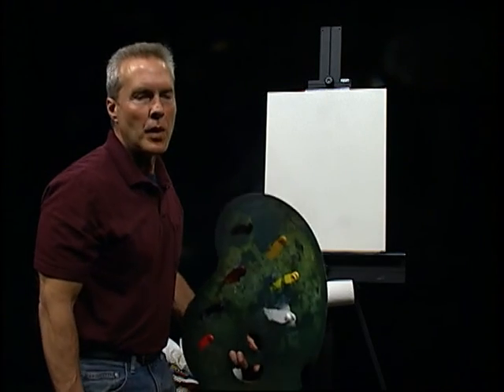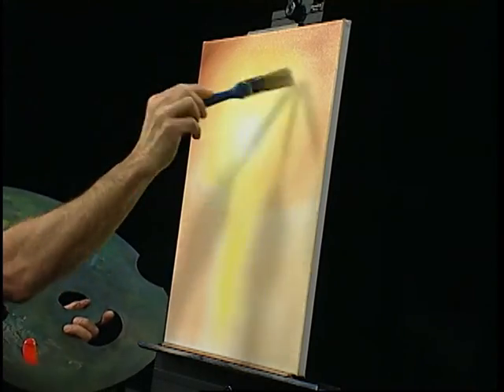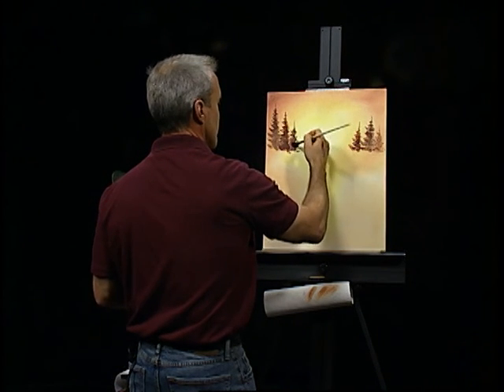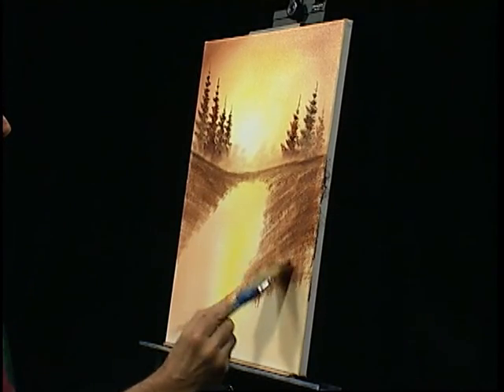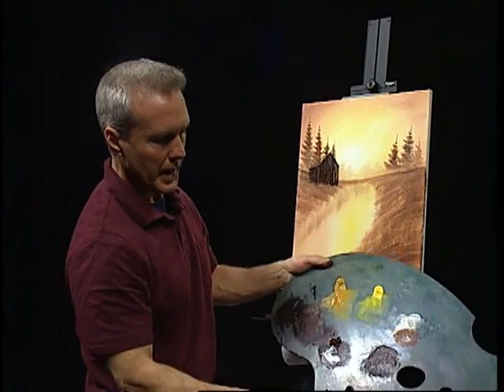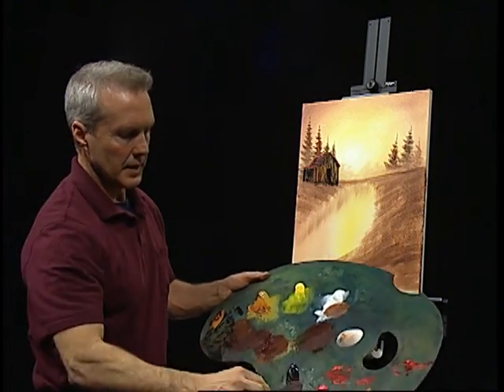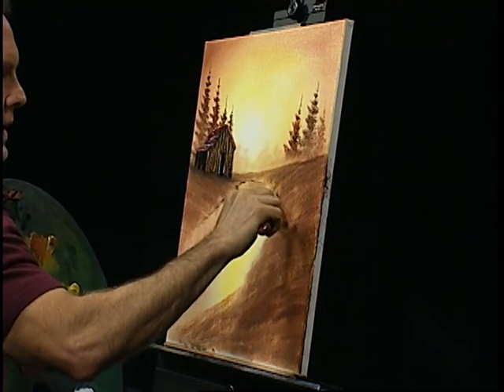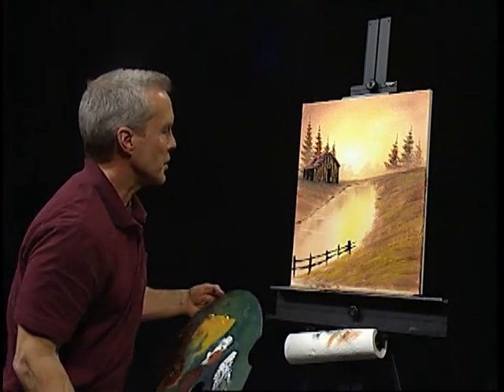Kevin Miller Art - Painting with Kevin. Series 1, Episode 2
Join Kevin as he paints a small cabin on a hill in oil, using the wet into wet painting technique.  From the "Painting with Kevin" series.